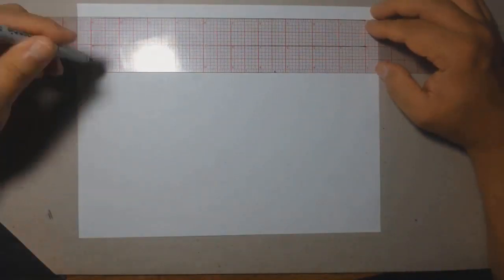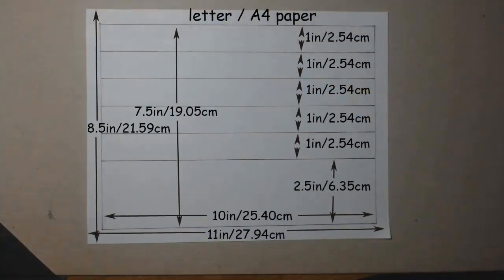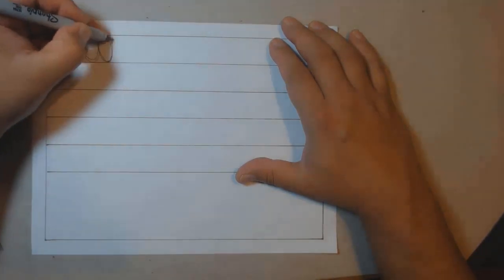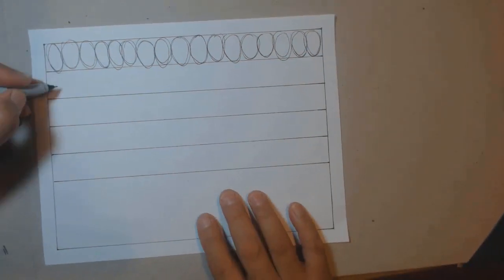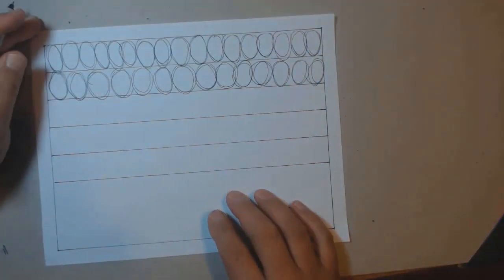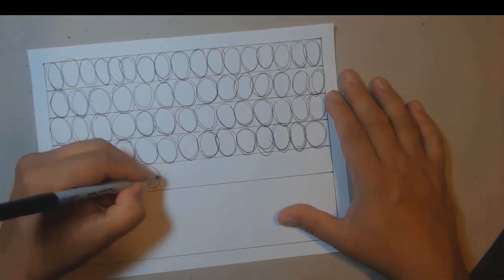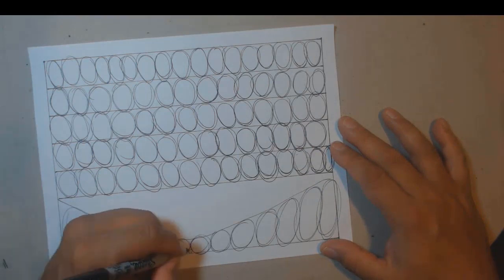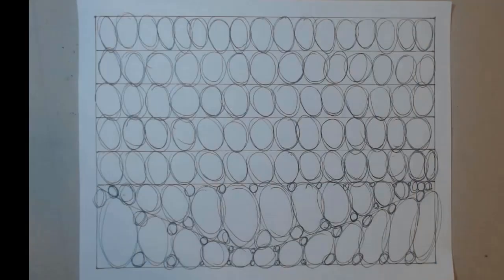DRAWABOX Lesson 1, Exercise 4: Tables of Ellipses / homework p. 01 & 02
Through a friend I found Uncomfortable's channel and long with that; his web site Drawabox, checked it out and decided to give it a whirl, We are now on the 4th exercise, I was feeling good about it, so I did both pages in one sit. becoming a bit more comfortable drawing ellipses and with the whole ghosting principle and starting to use it on my regular sketching. Enjoy!